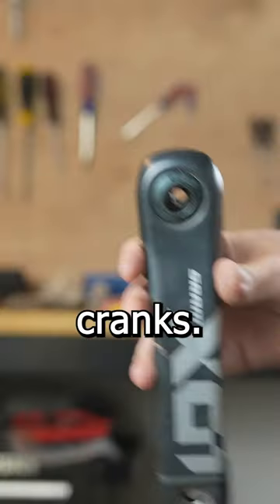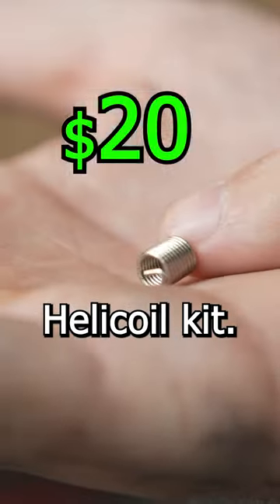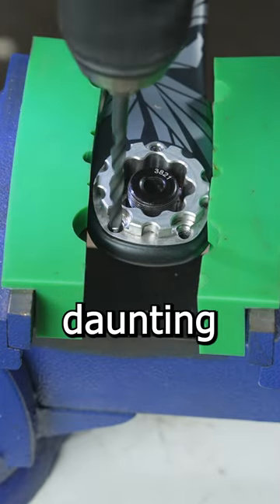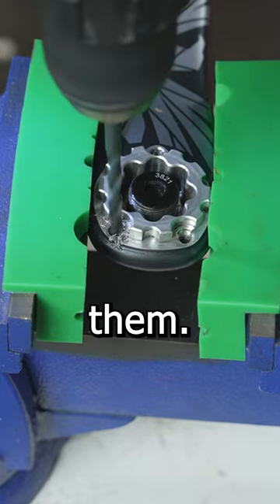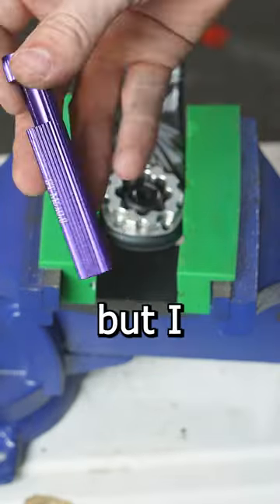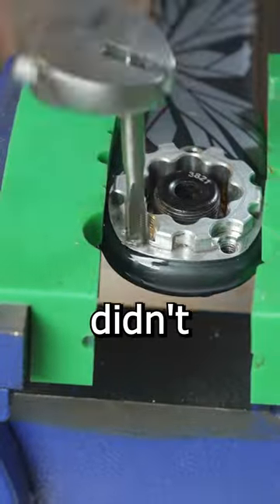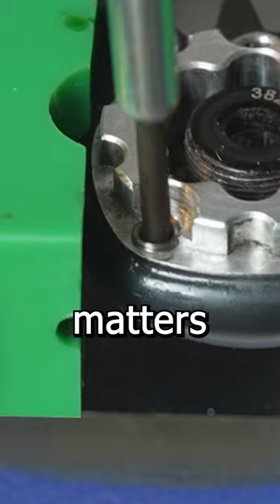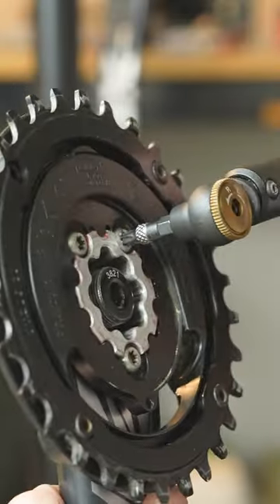I stripped my carbon cranks!!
Helicoil kit